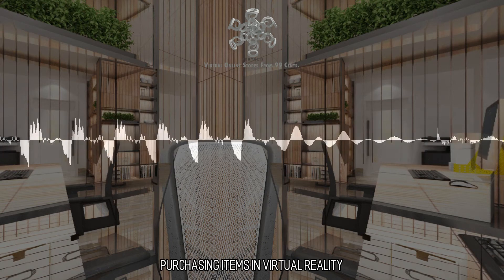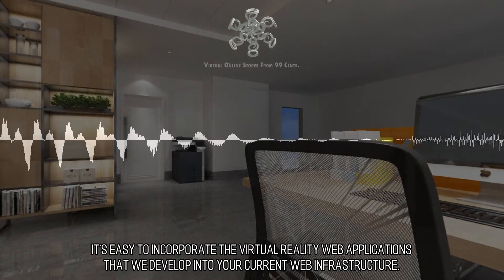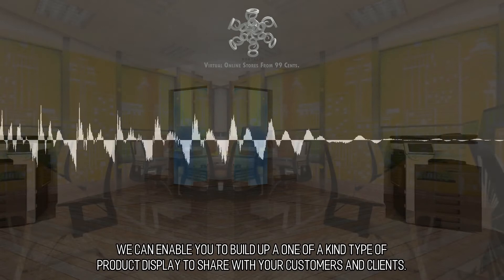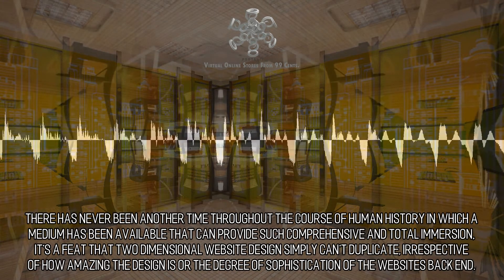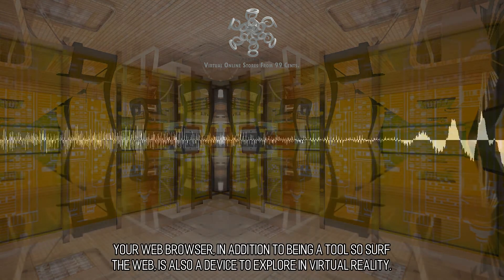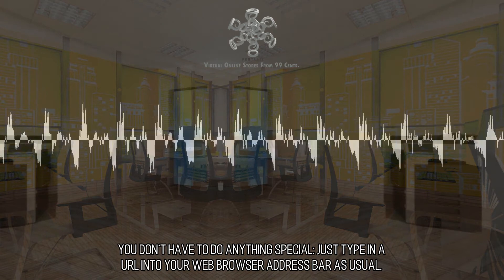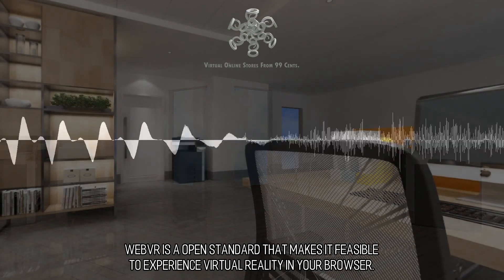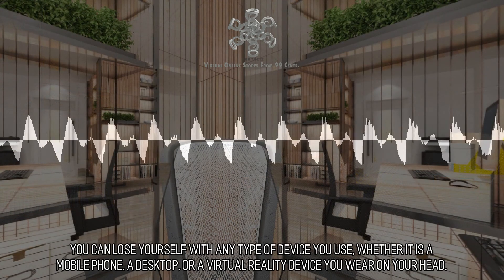Gorgeous and Lovely Virtual Stores :: Scene 663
Purchasing items in Virtual Reality. A distinct advantage to shopping with the aid of virtual reality is that it offers shoppers nothing but upside. Enable your clients to interact with your goods and services before they purchase them. Companies should utilize this platform to help increase their revenue before their competitors do. It's easy to incorporate the virtual reality web applications that we develop into your current web infrastructure. Just upload the files we send you to your web server and you are good to go. Supply visitors to your website the opportunity to fly 360 degrees around a 3d version of the products and services you offer. We can enable you to build up a one of a kind type of product display to share with your customers and clients. With no difficulty at all you can integrate virtual reality into your existing website with out any effort at all!. Total & Complete Immersion. The time for virtual reality is this moment. There has never been another time throughout the course of human history in which a medium has been available that can provide such comprehensive and total immersion, it's a feat that two dimensional website design simply can't duplicate, irrespective of how amazing the design is or the degree of sophistication of the websites back end. to learn more.